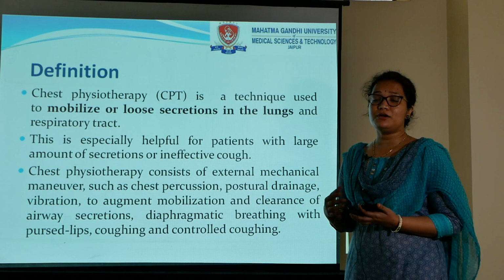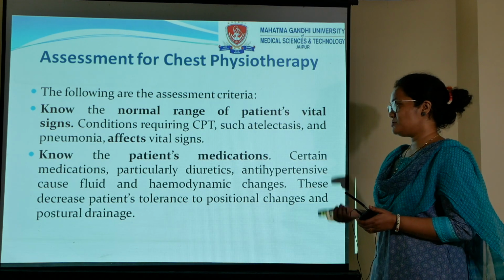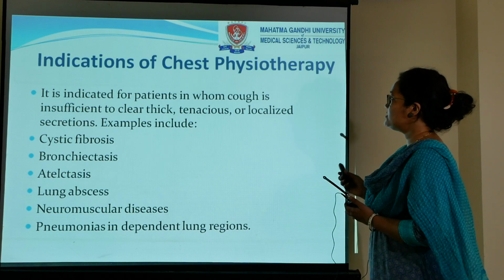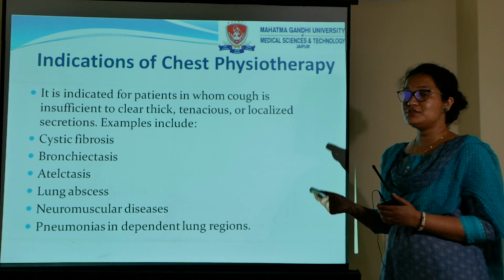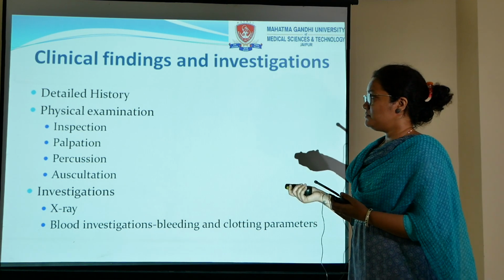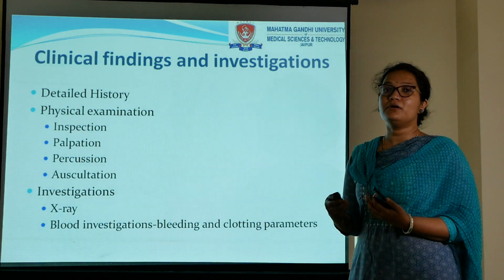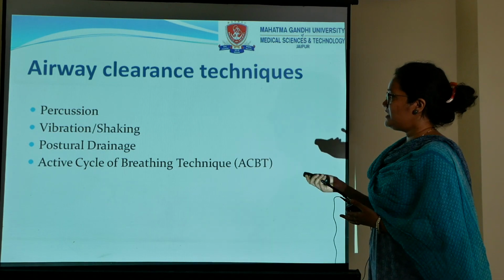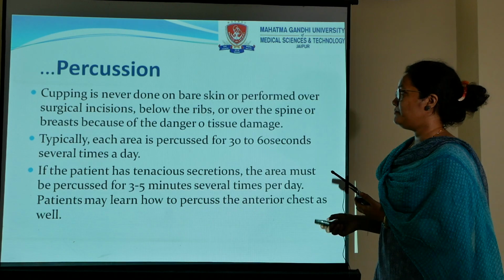Respiratory Physiotherapy & Postural Drainage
Dr. Kanika Jain
Department:- Physiotherapy